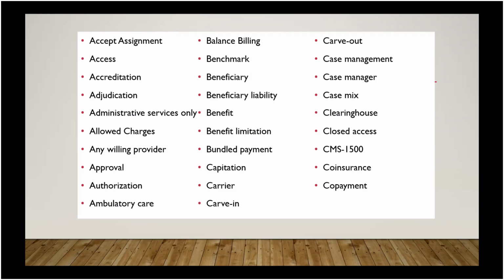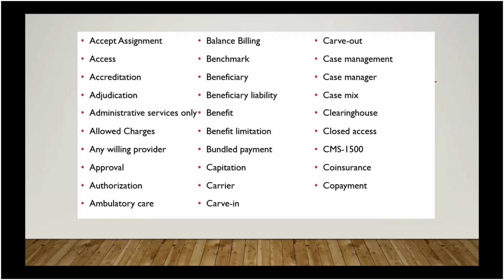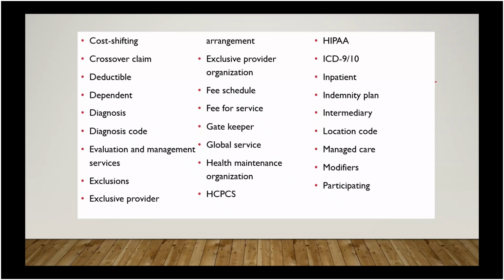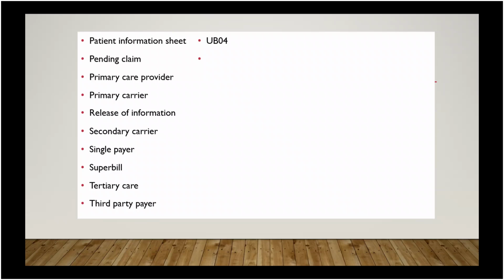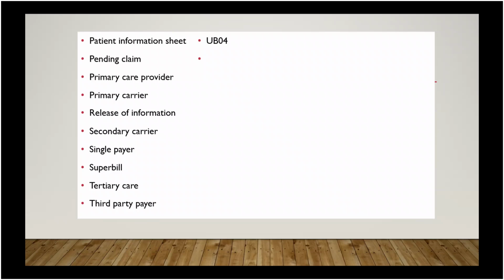Part VIII CMRS Medical LIngo